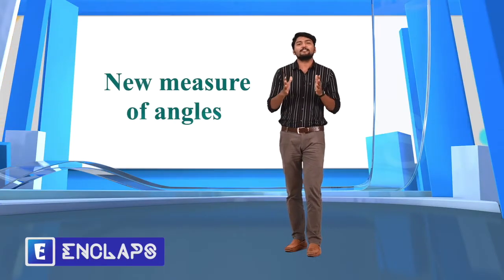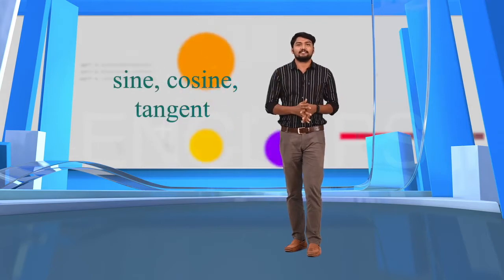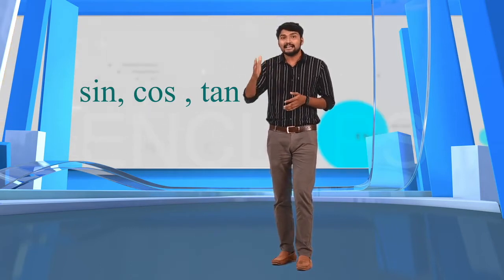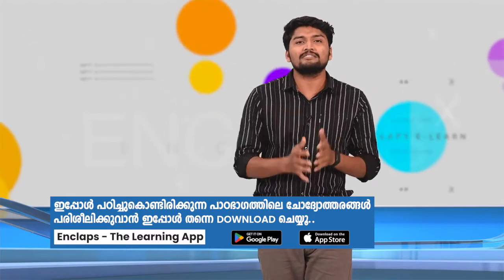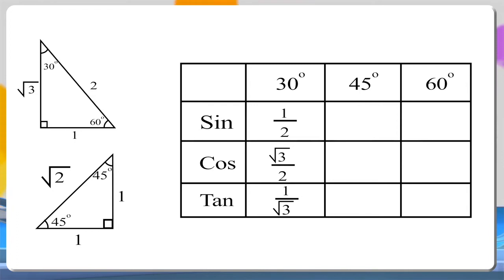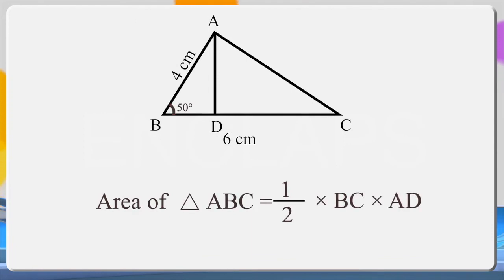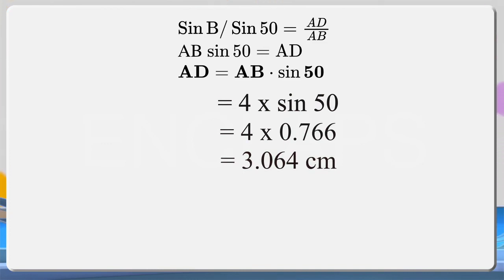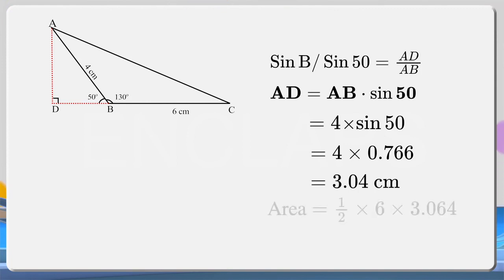ENCLAPS SSLC | MATHS | CHAPTER 5 | TRIGNOMETRY | PART 2